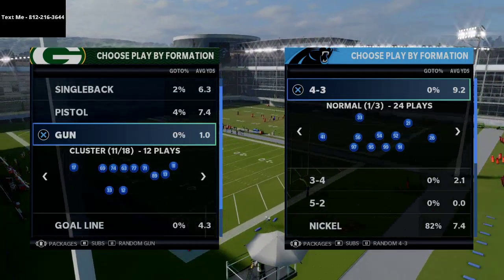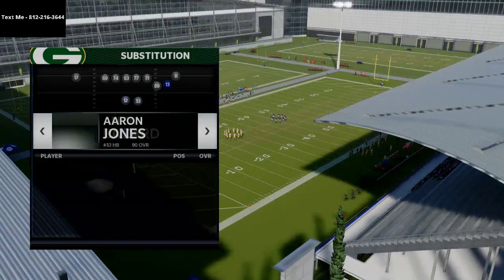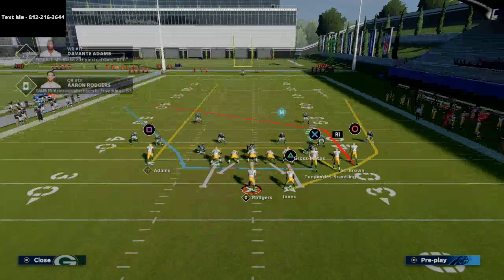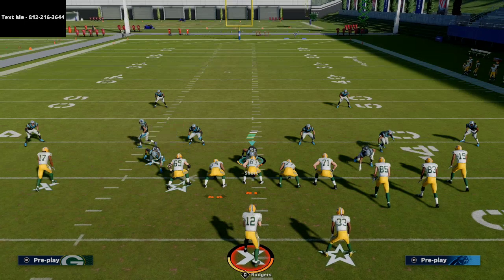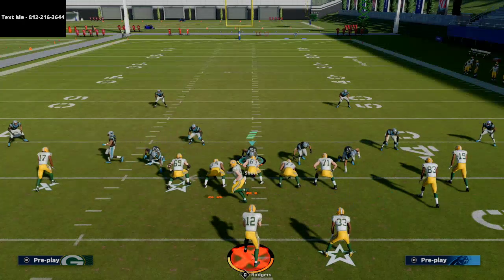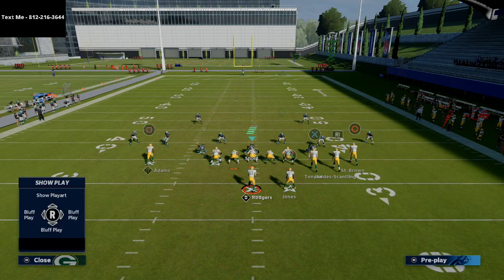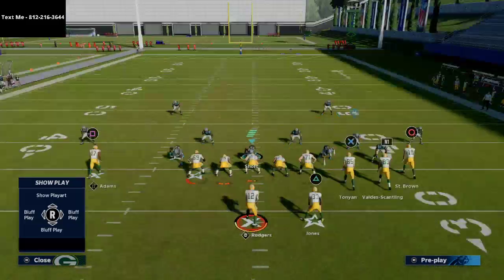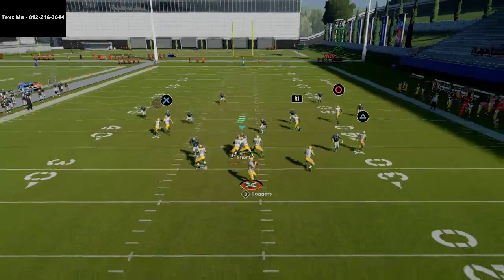This is the Best Passing Play in Madden 21| One Play TD Cover 3 Invert| Madden 21 Tips and Tricks